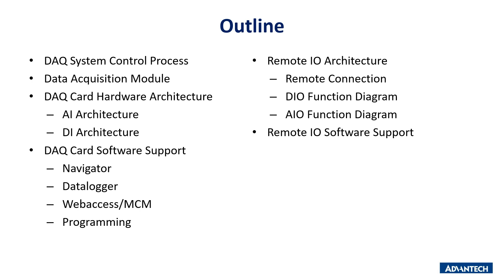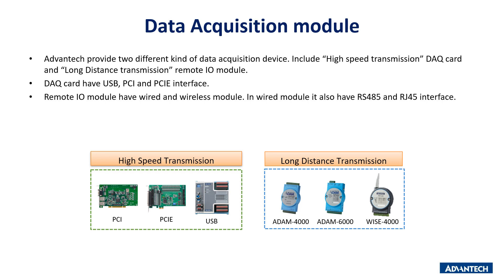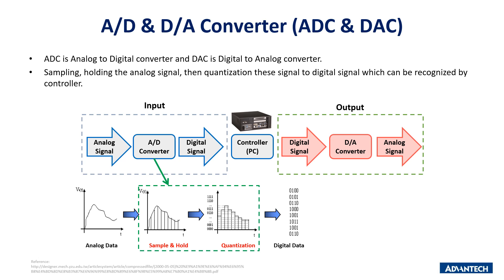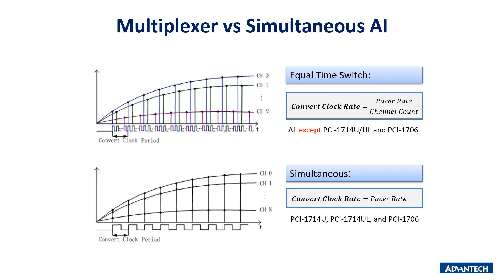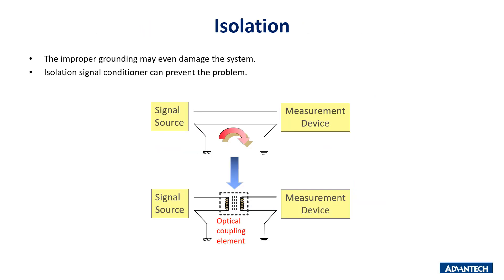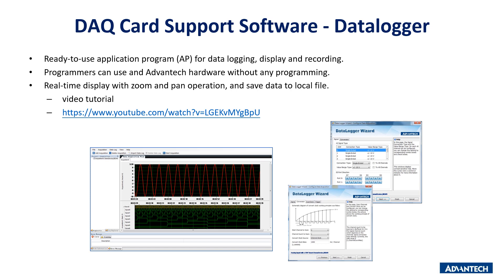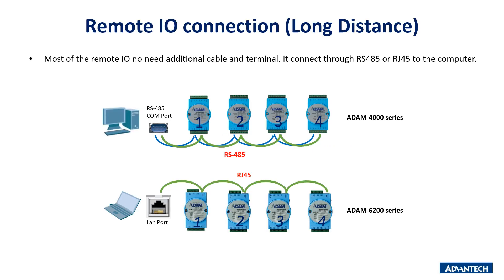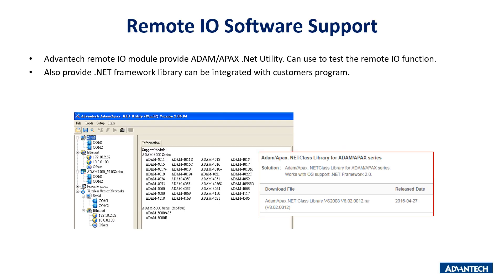Data Acquisition Concepts | Advantech IoT Academy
Data acquisition (DAQ) is an essential process in various industries. Let's explore the processes, architecture, components, and applications of DAQ!

DAQ systems are widely used in industries such as manufacturing, research, and scientific applications, enabling the collection and analysis of data from different sources.

However, do you know different types of data acquisition modules will cater to very different IoT applications? Want to know more about the types of data acquisition and how it work in IoT fields? Click on this free course to gain a deeper understanding of data acquisition.

About IoT Academy:
By leveraging 40 years of expertise in industrial IoT (IIoT) and automation, Advantech established IoT Academy in 2020 to impart and share IIoT knowledge. Courses include IIoT general knowledge, product features, hands-on training, and trouble-shooting. With our theoretical knowledge and hands on courses, we believe we can help you build a solid knowledge framework to apply in your own industry from the get-go. Register now and explore our diverse range of online courses.